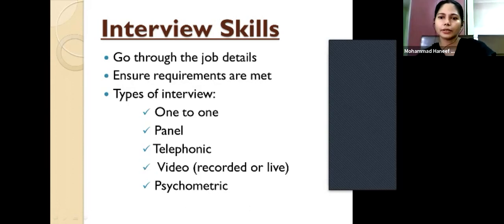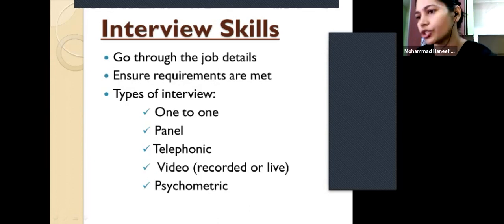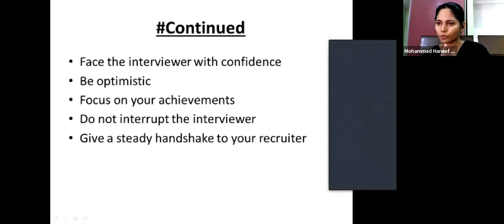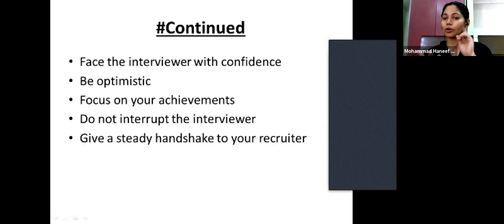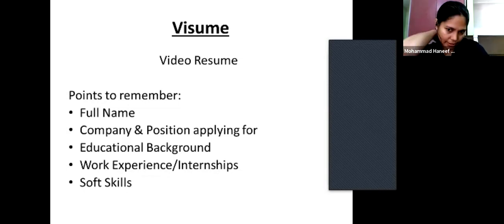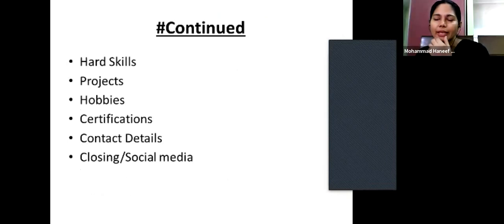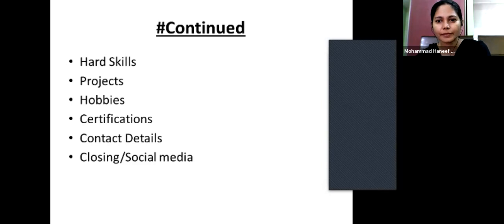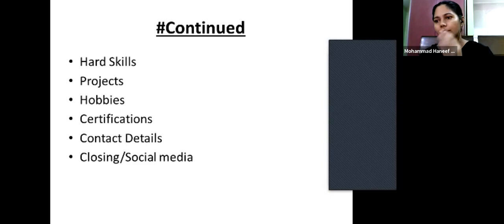Interview Skills for Airlines, Jobs for Pilots Flight Attendants Cabin Crew Interview Tips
This Aviation Blog contains Information on various Airlines, Jobs for Pilots and Flight Attendants / Cabin Crew, Interview tips, latest aviation news and the lifestyle of an Airline Crew
Dear Visitors,

We have designed this Channel "AirCrews Aviation Pvt Ltd" Specifically for Aspiring Pilots, AMEs, Cabin Crew/Air hostess who wants to become an Aviator, Cabin Crew & make a Career in Aviation Industry. You will find Our PPTs and Videos about AirCrews, Cabin Crew Jobs, Grooming & Make Up Tips, Training Tips , Cabin Crew Interview Q&A & Many More Cabin Crew Help Videos.

Bell Icon  🛎️

Pilot's Career Guide
Step by Step Learn How to Become an International Airline Pilot